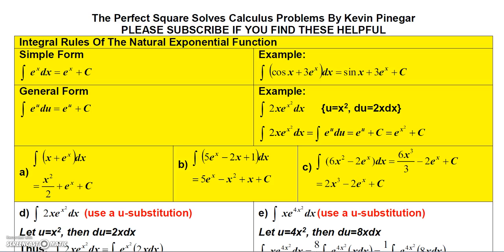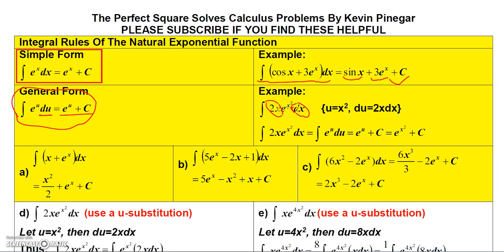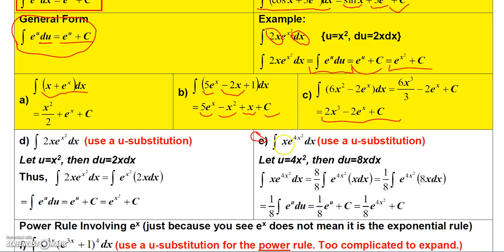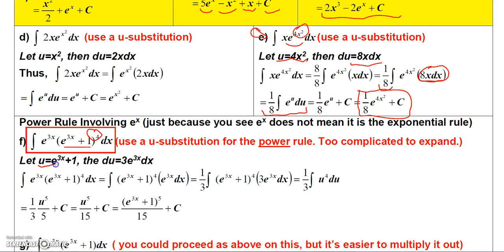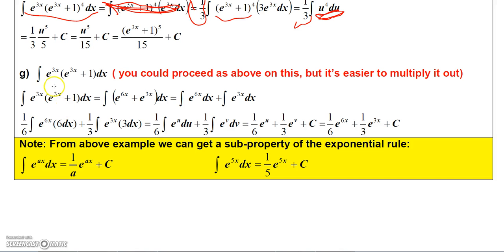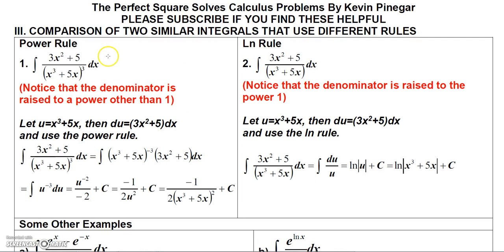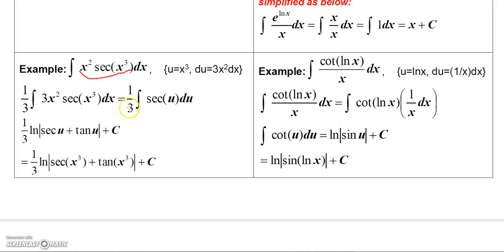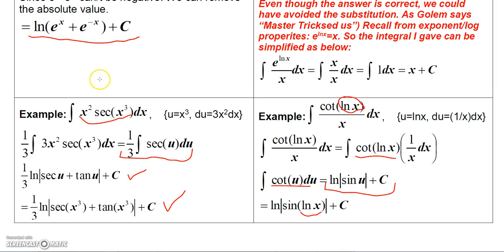Calculus Problems Integrals 5 Exponential Integration Rules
Calculus 1 - Basic Integral Problems